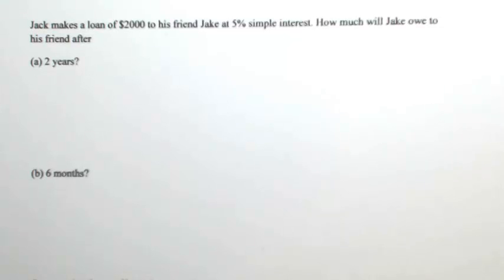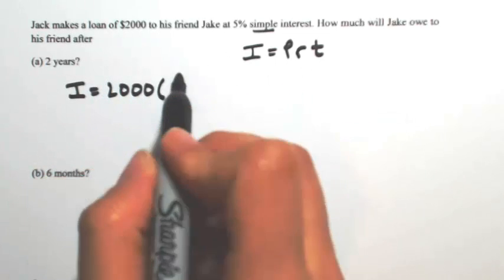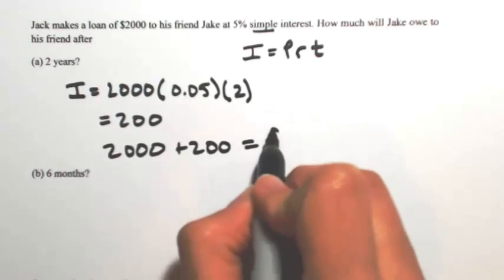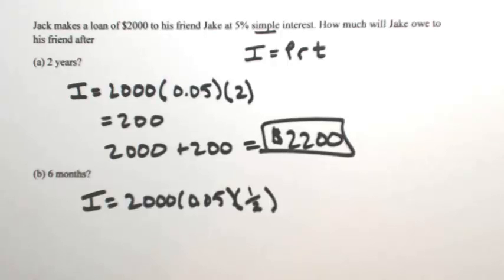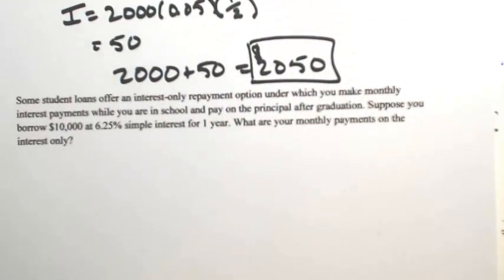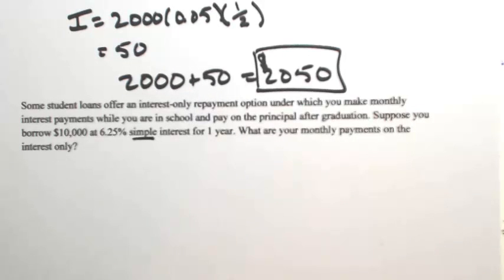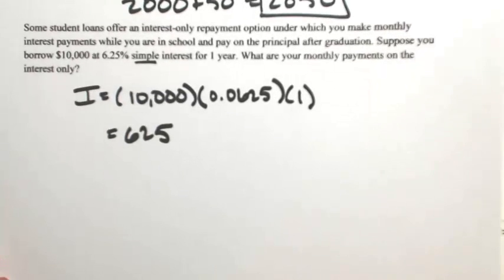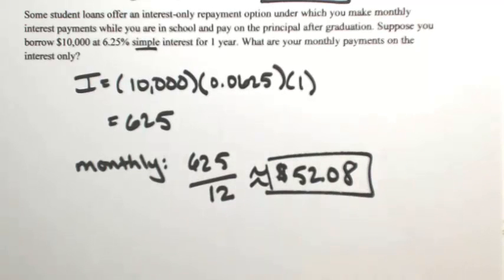Simple Interest 2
1. Jack makes a loan of $2000 to his friend Jake at 5% simple interest. How much will Jake owe to his friend after
(b) 6 months?
2. Some student loans offer an interest-only repayment option under which you make monthly interest payments while you are in school and pay on the principal after graduation. Suppose you borrow $10,000 at 6.25% simple interest for 1 year. What are your monthly payments on the interest only?